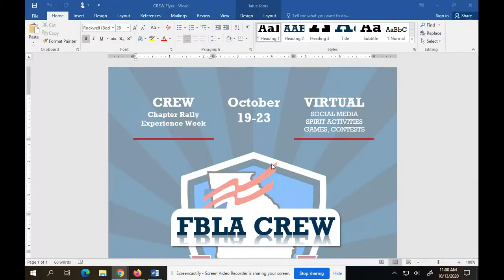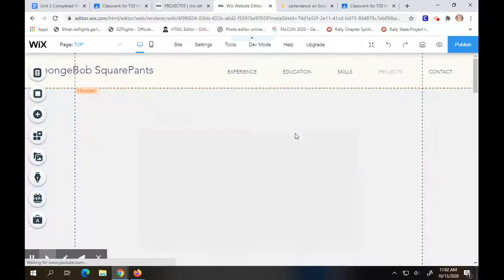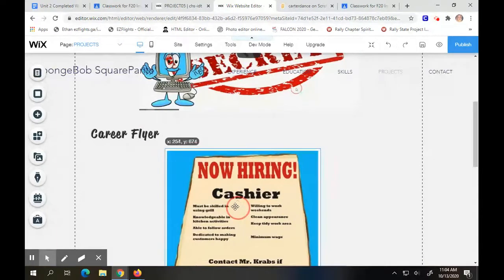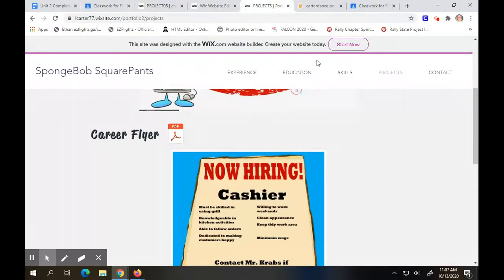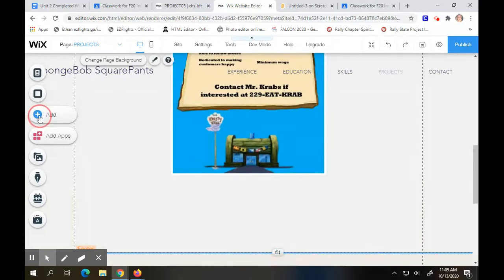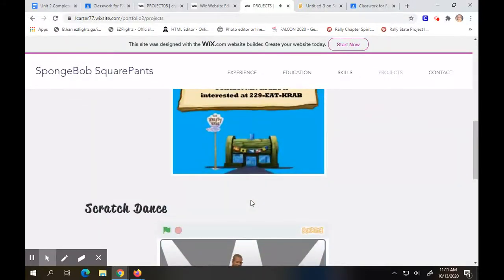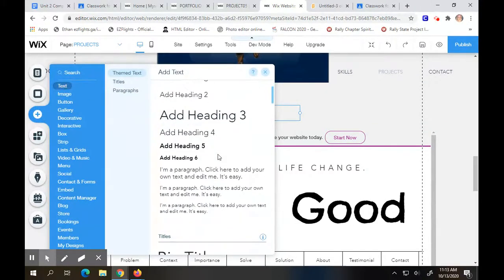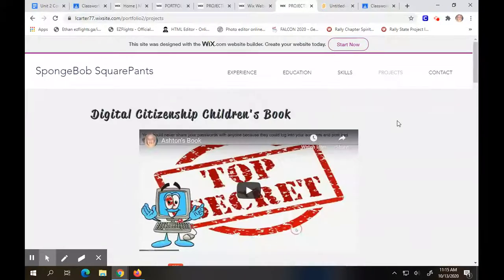Video Using Wix Portfolio Part 3